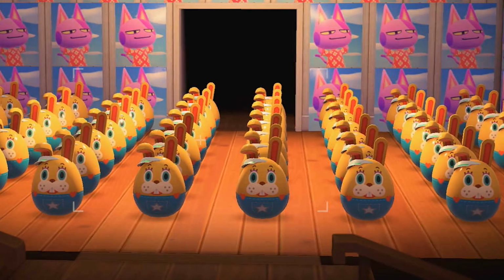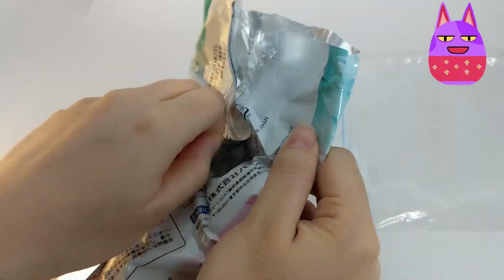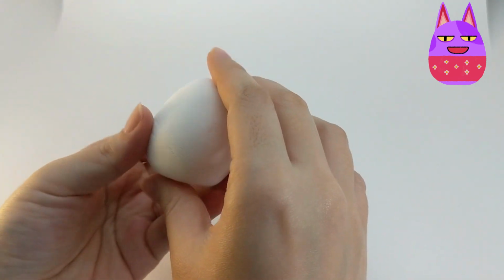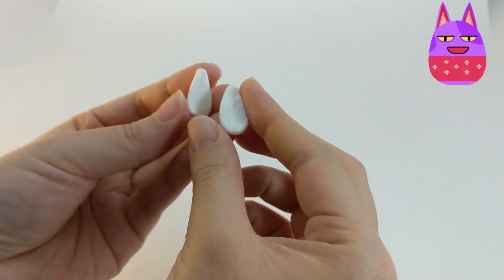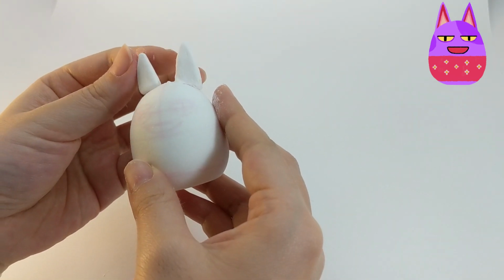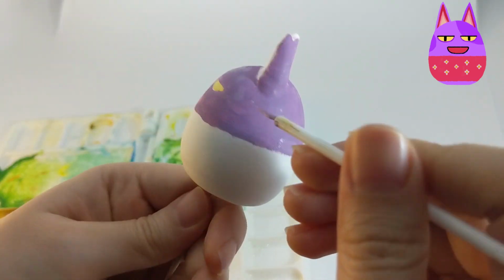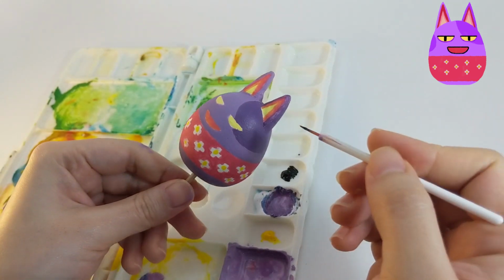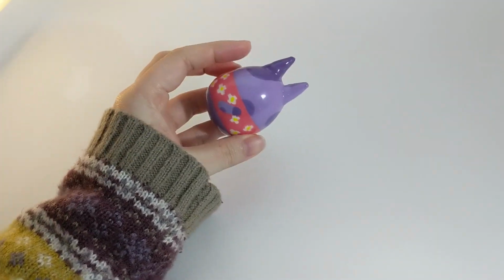Making a Cute Bob DIY Figure in Real Life - Animal Crossing: New Horizons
We love Bob so much that we just have to stare at him 24/7.
Playing with clay is a lot of fun, and being able to bring villagers to real life is also very rewarding. It is very simple and why not give it a try?

Material: Hearty Clay
Tools: Cotton swab, acrylic color, brushes
Clay design book that I got some inspiration from: 粘土でつくるまんまるかわいい小鳥 by ヨシオミドリ

Seven Toad is a channel dedicated to small and funny moments from games we love.